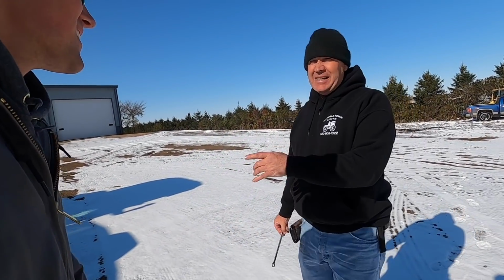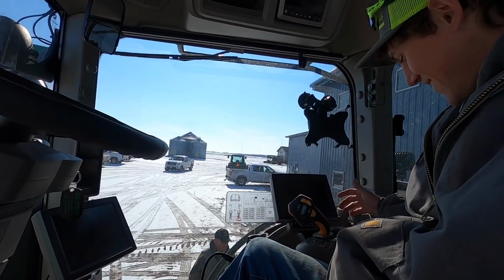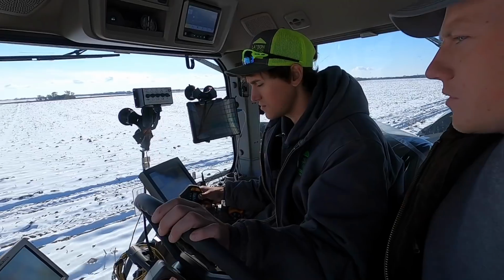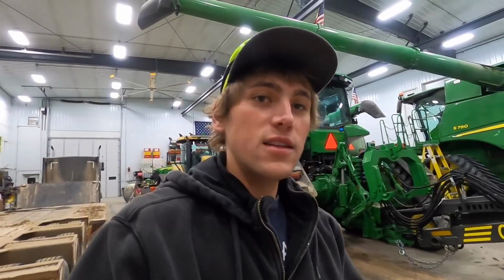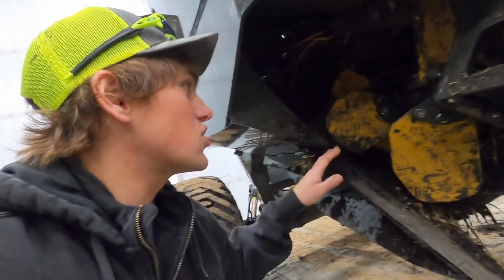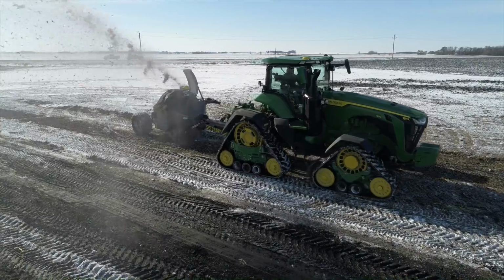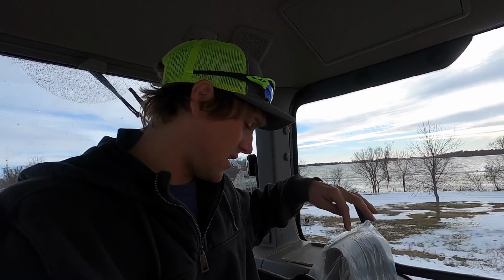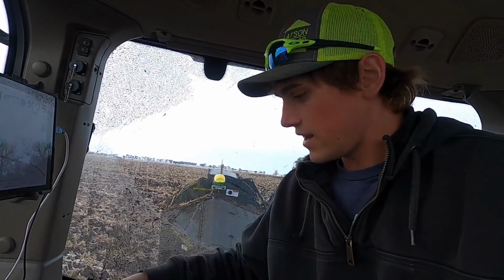8RX Shows Up On The Farm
Check Out.

Our Address:
Larson Farms

Imovie